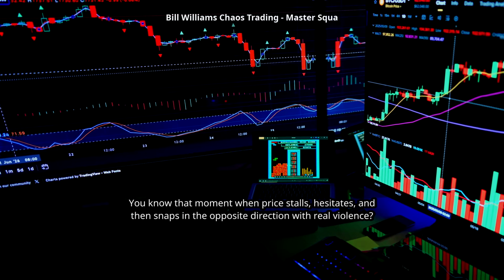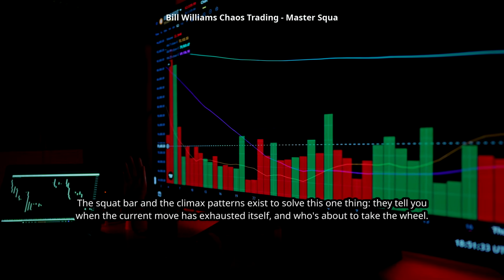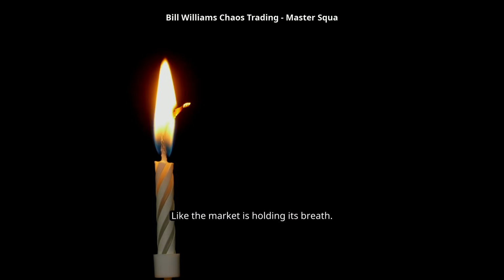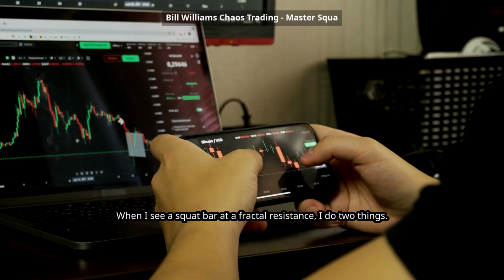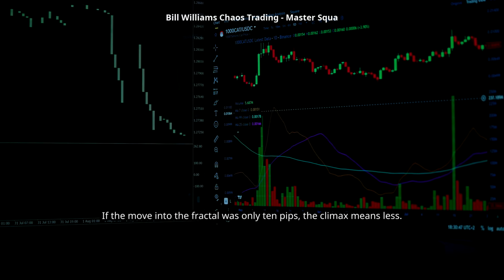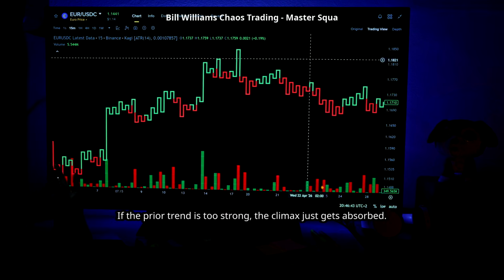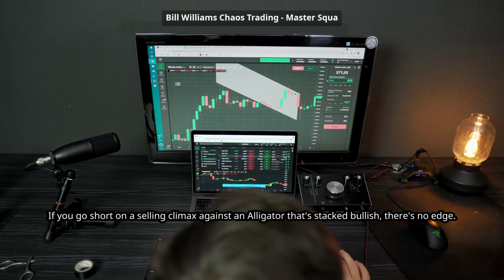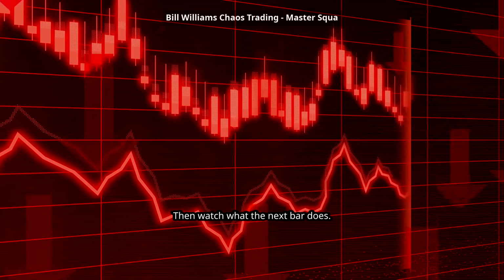Bill Williams Chaos Trading: Master Squat Bar & Climax | M15 Reversals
In this tutorial, I show you how to use Bill Williams Chaos Trading System's squat bar and climax patterns to time your exits and catch reversals on M5, M15, and H1 charts. You'll learn to identify these leading patterns on TradingView and MetaTrader 5, and combine them with the Alligator indicator for precise entry and exit signals.

Learn how squat bars signal market exhaustion and how buying/selling climaxes set up high-probability reversal trades. This video covers fractal breaks, volume-based confirmation, and price action techniques for retail traders. Perfect for those using momentum indicators or automated trading systems.

00:00 Introduction & Overview
00:45 The Problem with Exits and Reversals
02:10 Who This Is For: Advanced Retail Traders
03:30 Step-by-Step: Setting Up Alligator on TradingView
05:00 How to Spot a Squat Bar
06:30 The Buying and Selling Climax Patterns
08:00 Practical Example on M15 Chart
09:30 Combining with Fractals and Volume
10:15 Key Takeaways and Next Steps